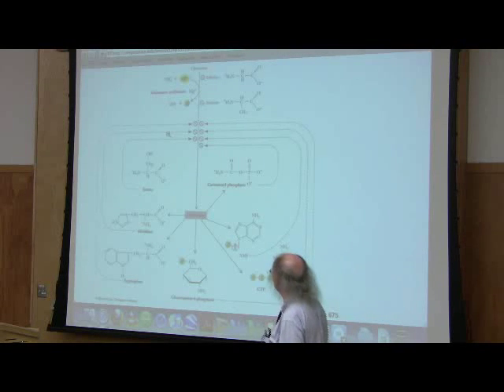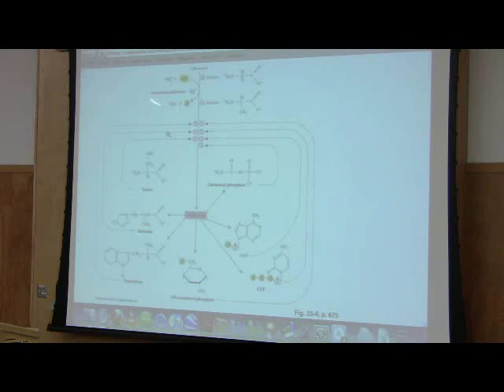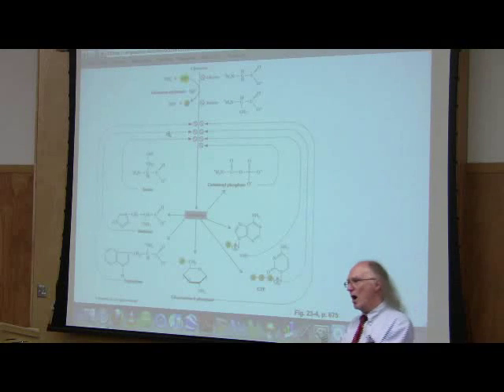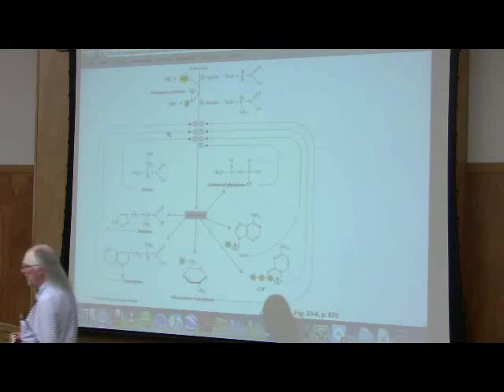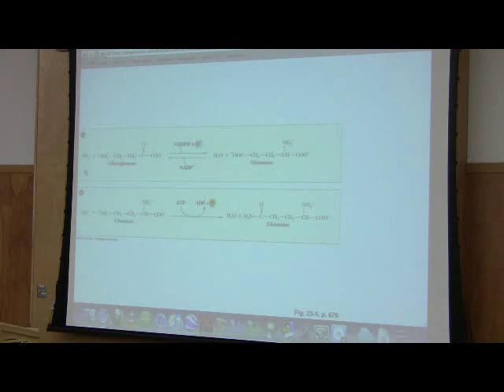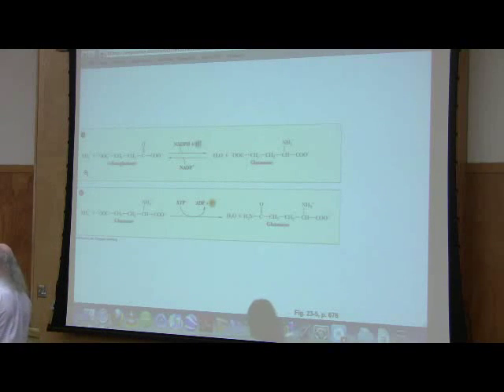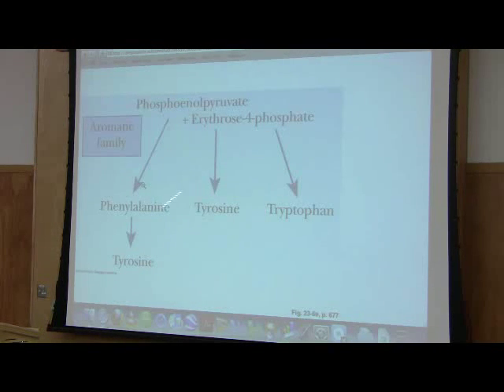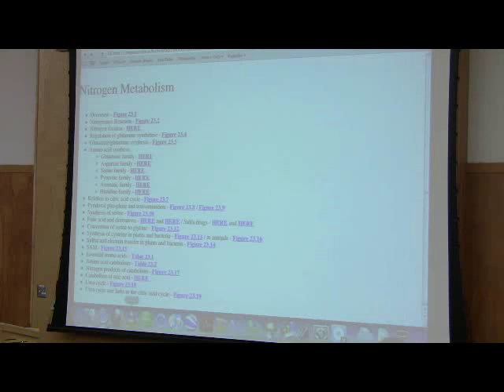Nitrogen Metabolism by Kevin Ahern, Part 1 of 7